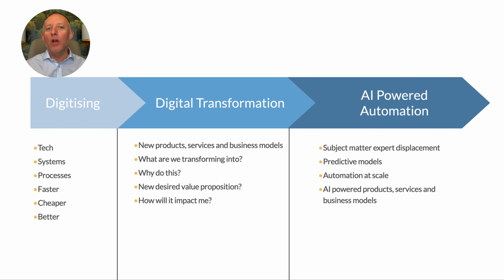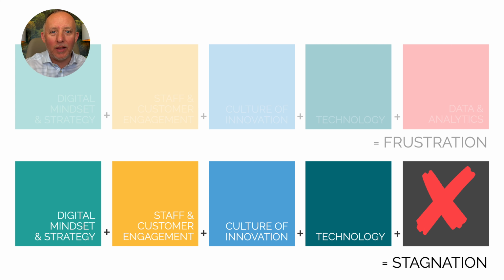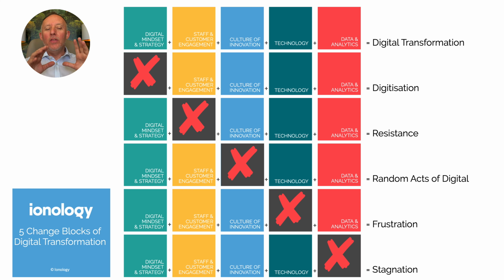5 Most Important Elements of Digital Transformation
Technology doesn't transform an organisation.  People do, enabled by technology.  Yet we spend disproportionately more on technology than we do on 'transformation'.

This video explains that digital transformations typically fail to see a return on capital invested unless attention is given to the 5 Change Blocks of Digital Transformation.

The 5 Change Blocks of Digital Transformation is a simple framework that explains the relationship between leadership, communications, innovation, technology and data.

0:00 The 5 Most Important Elements of Digital Transformation of Digital Transformation (that most businesses ignore)
0:41 Three stages of digital transformation
1:49 The 5 Change Blocks of Digital Transformation Framework
2:21 What happens if a change block is overlooked
5:38 Symptoms of a failed digital transformation